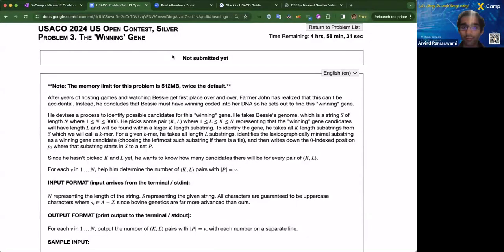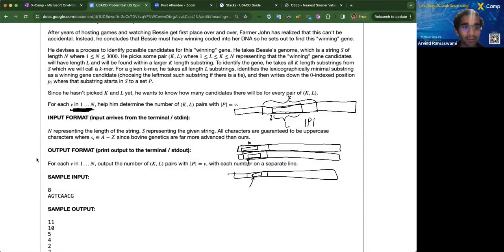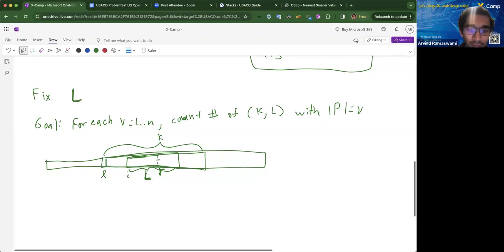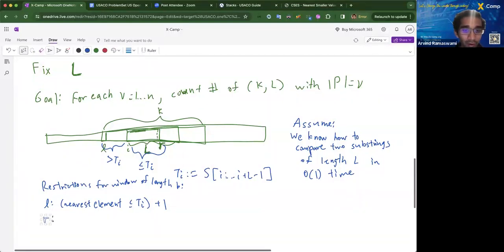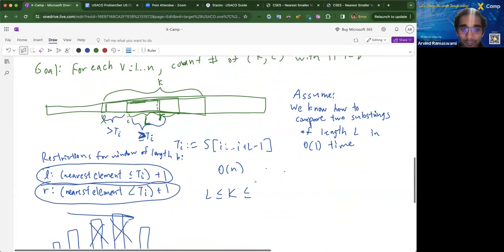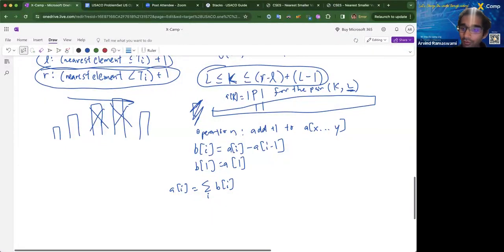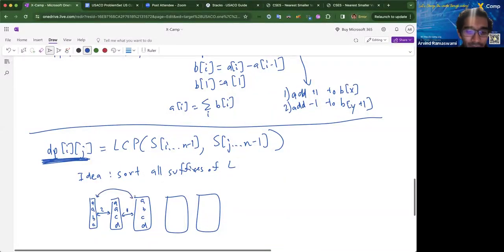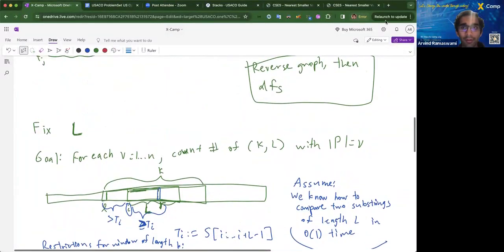2024 March USACO Open Live Solution Silver P3